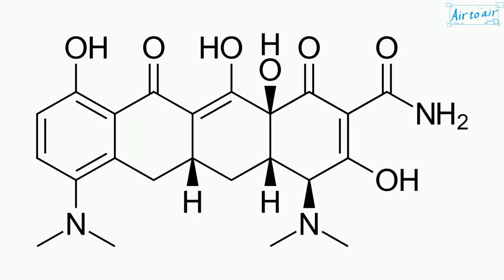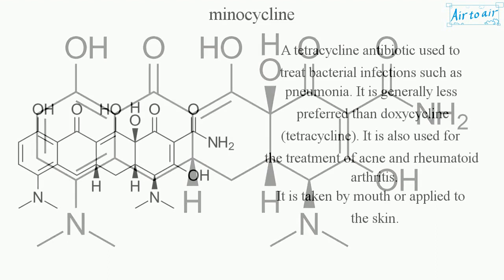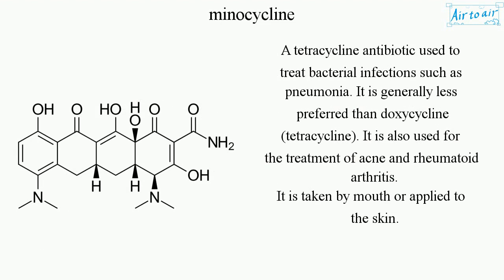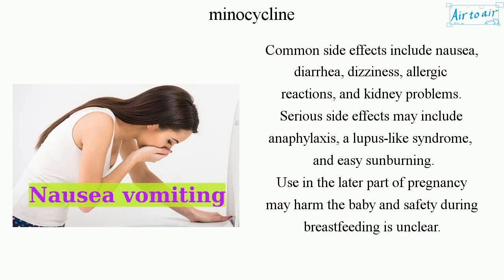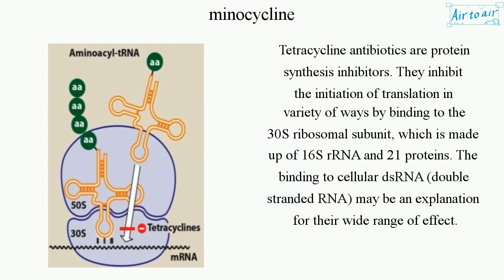minocycline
A tetracycline antibiotic used to treat bacterial infections such as pneumonia. It is generally less preferred than doxycycline (tetracycline). It is also used for the treatment of acne and rheumatoid arthritis.
It is taken by mouth or applied to the skin.

Common side effects include nausea, diarrhea, dizziness, allergic reactions, and kidney problems.
Serious side effects may include anaphylaxis, a lupus-like syndrome, and easy sunburning.
Use in the later part of pregnancy may harm the baby and safety during breastfeeding is unclear.

Tetracycline antibiotics are protein synthesis inhibitors. They inhibit the initiation of translation in variety of ways by binding to the 30S ribosomal subunit, which is made up of 16S rRNA and 21 proteins. The binding to cellular dsRNA (double stranded RNA) may be an explanation for their wide range of effect.